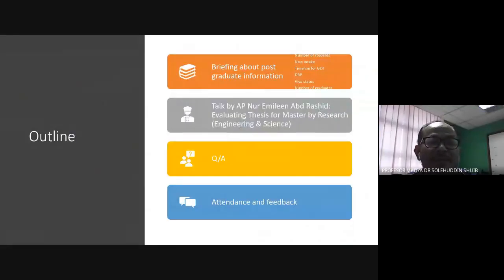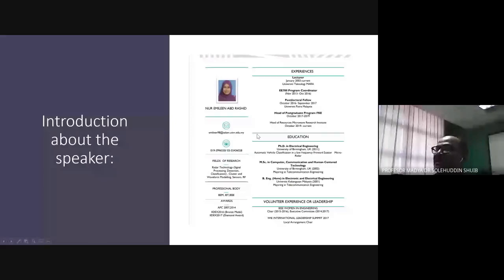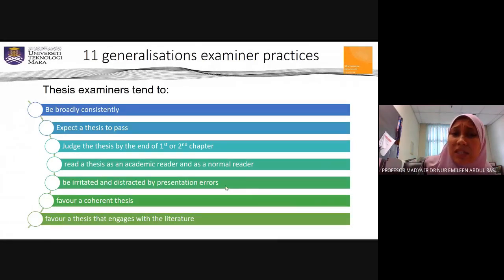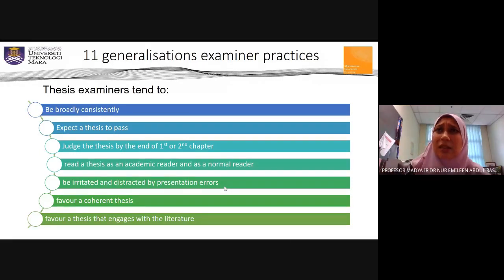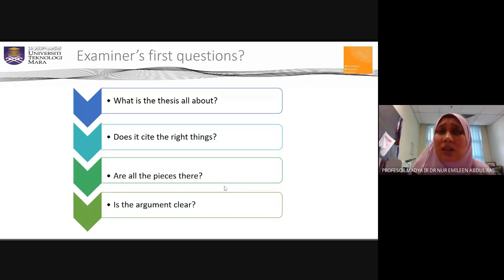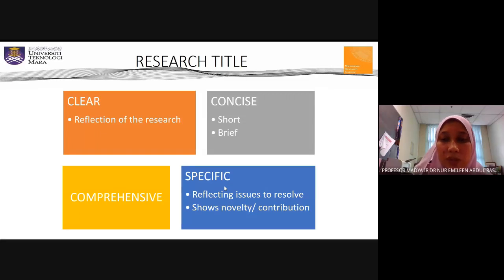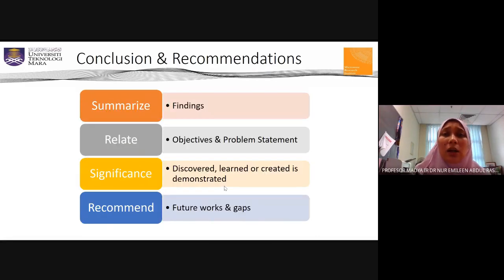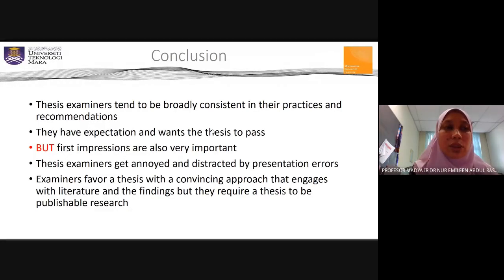EVALUATING THESIS FOR MASTER BY RESEARCH Engineering & Science Assoc Prof Dr Nur Emileen